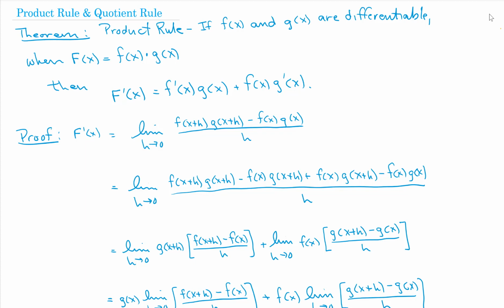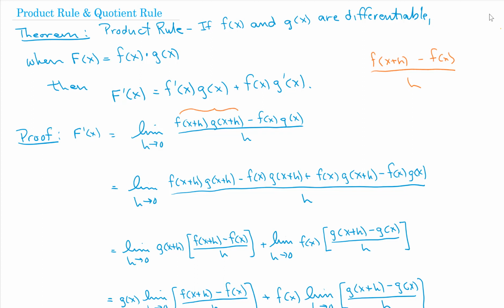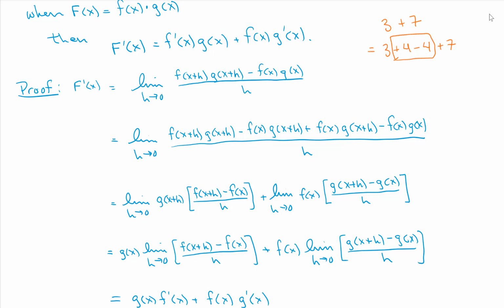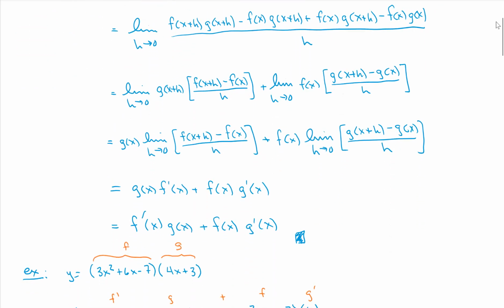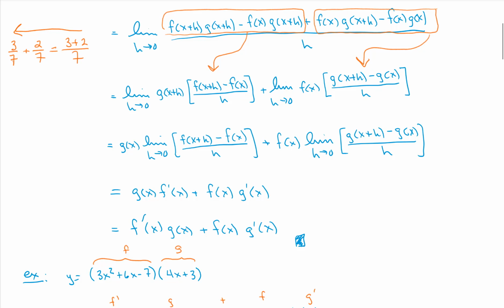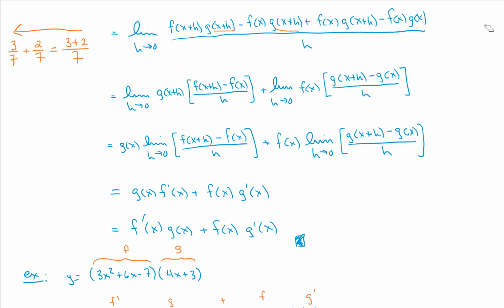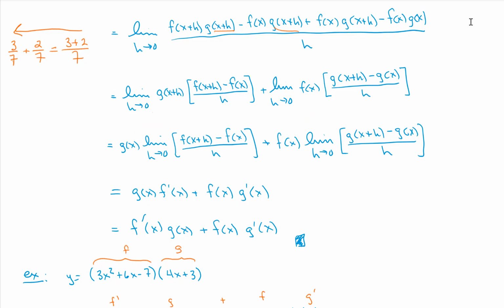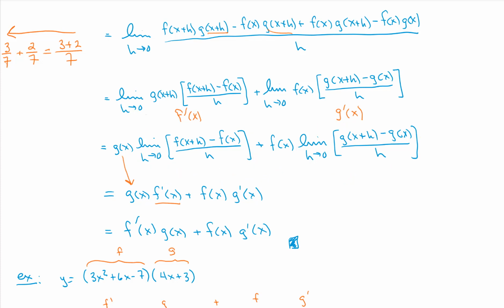Product Rule Derivation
derivatives, product rule, derive product rule. difference quotient with product rule